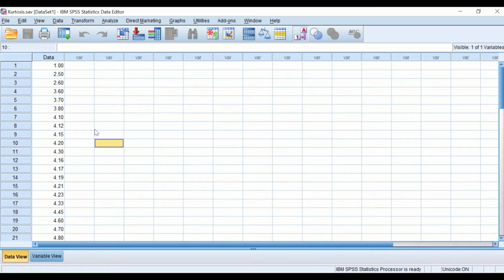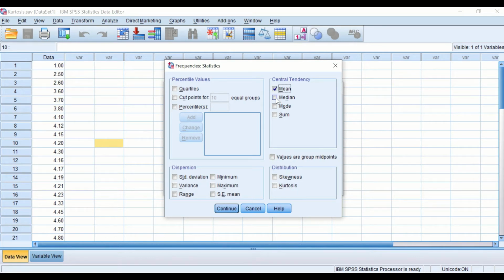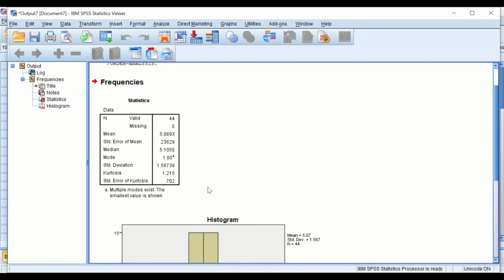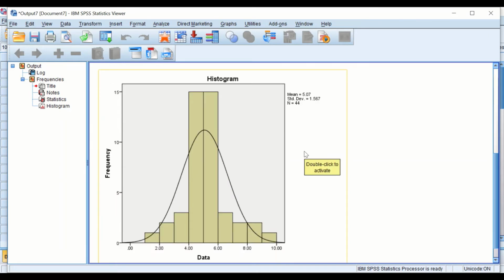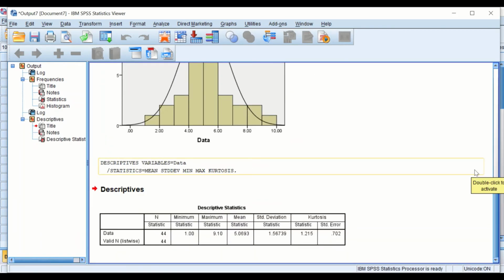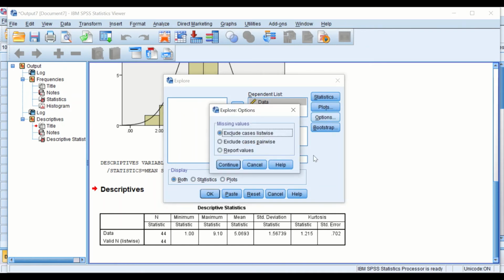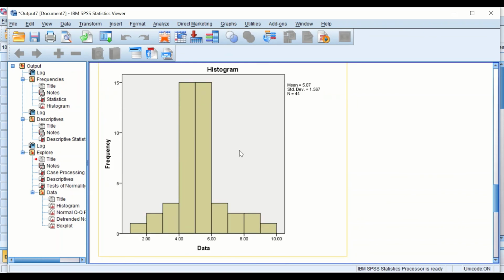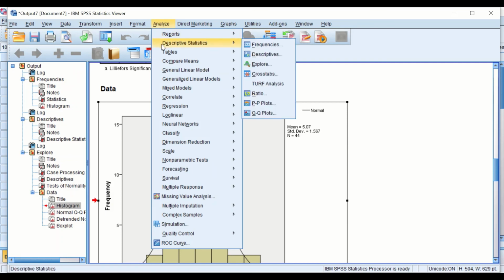How to detect non-normal distribution (kurtosis) in SPSS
kurtosis describes the shape of the distribution.
Measurement used to describe the degree to which scores cluster in the tails or the peak of a frequency distribution.
In normal distribution, the value of Kurtosis is zero.
Positive value of Kurtosis indicates pointy distribution.
Negative value of Kurtosis indicates flat distribution.
The further the value is from zero the more likely that data are not normally distributed.